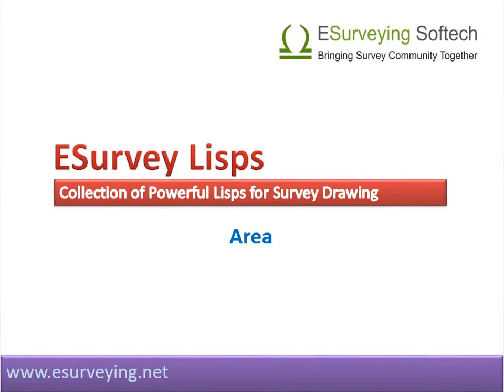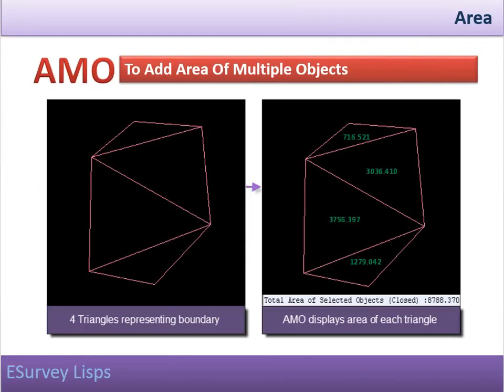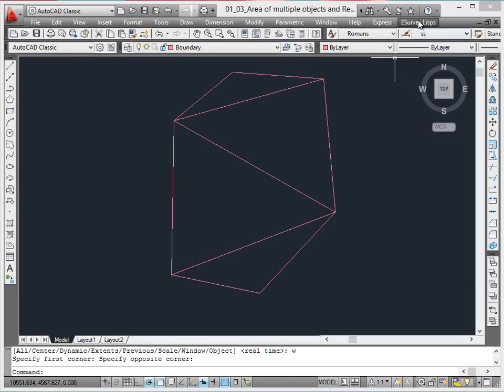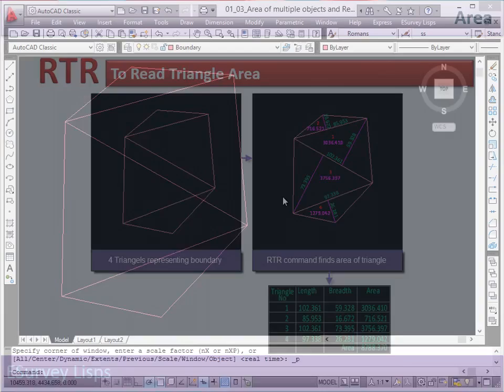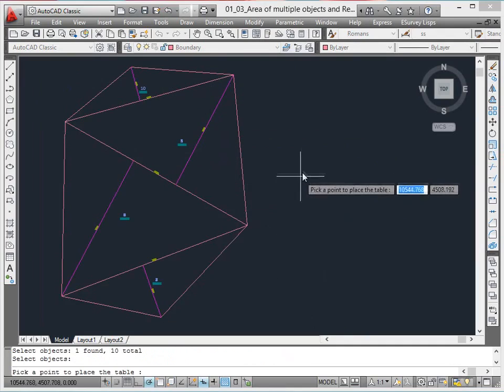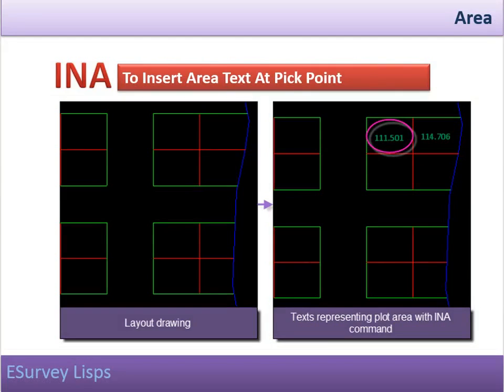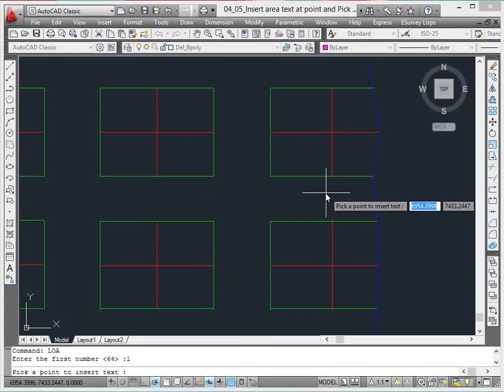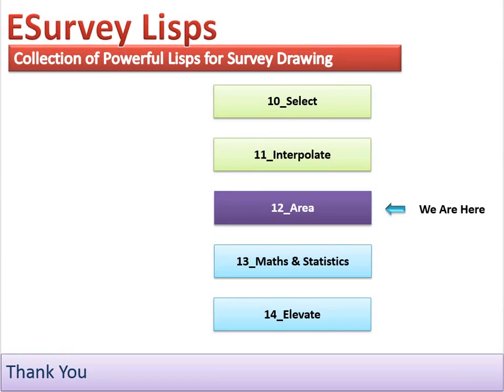Autocad Autolisp collection Area calculation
AutoCAD AutoLisp Collection for Area Calculation - Covers - Area of Multiple Objects, Entity Area, Triangles Area, Parcel Area, Populate Parcel. Area Command in AutoCAD gives the Area of selected Entity, But regular requirements include much more than finding the area of selected Entities and that is addressed well with ESurvey Lisps.

0:00 -Introduction to AutoCAD Autolisp Collection
0:20 -AMO command for Area of Multiple Objects
0:42 -AE command for Entity Area
0:51- RTR command for Triangles Area
1:35 -INA command for Parcel Area
1:50 -LOA command for Populate Parcel

Welcome to Lesson on ESurvey Lisps related to finding an area in the drawing.

Surveying is mainly done for measuring distance, area, and volume. Finding Area in Survey Drawing is widely done in CAD. With lisp programs related to the area, you find it handier.

Area of Multiple Objects
It may involve multiple steps to find an area of multiple polygons in CAD. With AMO command you can measure the Total area of multiple polygons at a time. In addition, Text indicating Area of the polygon will be created at the center of each polygon.

Entity Area
AE command is a macro for ‘Area’ ‘Entity’ option, which is regularly used in Survey Drawings.

Triangles Area
CAD package will give the Area of an entity with a single command. But how does it calculate the area? If you are interested to represent a detailed area calculation of the polygon, use the RTR command. RTR command will give a detailed table of calculation for all the triangles selected by finding out the base and the height of the triangle and using ½ * base * height formula. This command gives each triangle a unique number, then marks the length of each side of the triangle on the drawing with the area displayed at the center of the triangle. Then it prompts you to specify a location for placing the Calculation Details.

Parcel Area
'INA' command puts a Boundary polygon with the selected point and then finds the area of that newly created polygon and inserts the text representing the area of the polygon at pick point.

Populate Parcel
Preparing layout drawing involves spending lots of time in Naming the parcel, finding each parcel area and dimensioning each side of the polygon. All these steps can be easily achieved with LOA command which can sequentially number the parcels along with marking area for each plot and dimensioning the polygon segments.

Thank you, in the next section you will learn lisps related to mathematics and statistics.

Related Subjects
Autocad area calculation automation
How to calculate area in autocad
How to measure area in autocad
Autocad lisp library
Autocad lisp for area
Autocad area label lisp
Triangle Area
Autolisp command for Area of Multiple Objects
Side Length
Area Table
Area Calculation Example
AutoCAD
Auto Lisp
Lisp
Customisation
Land Survey